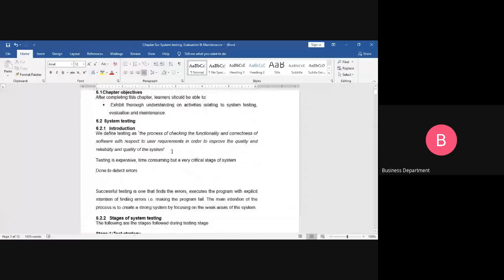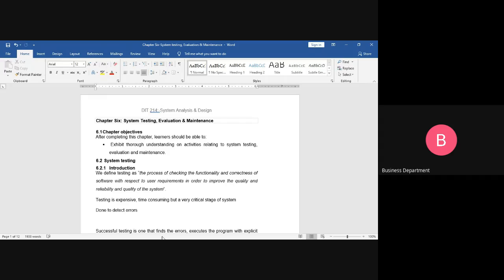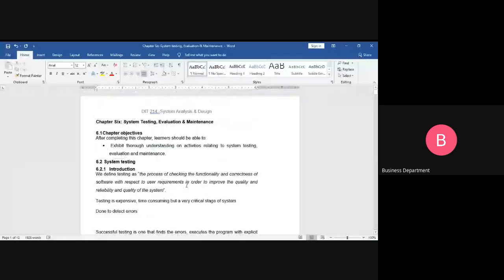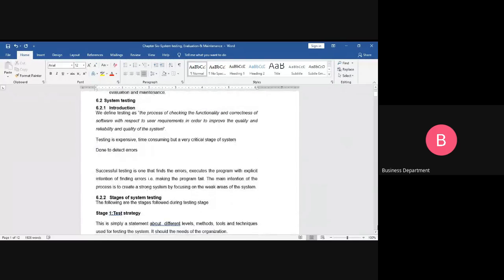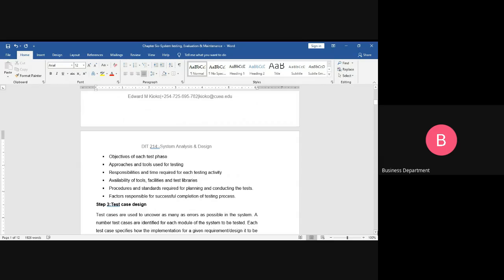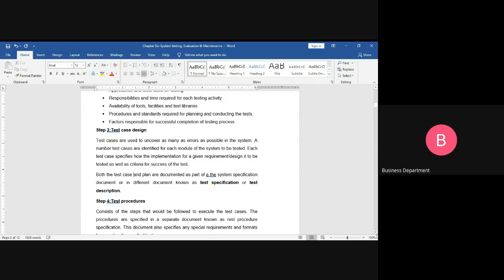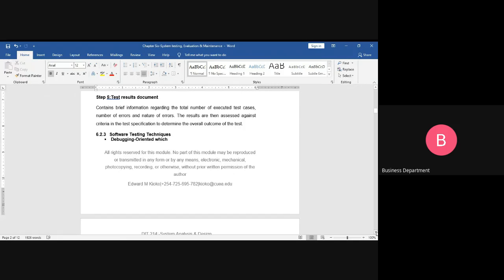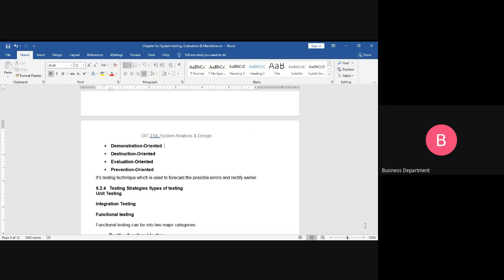Chapter 4:-System Testing-Part